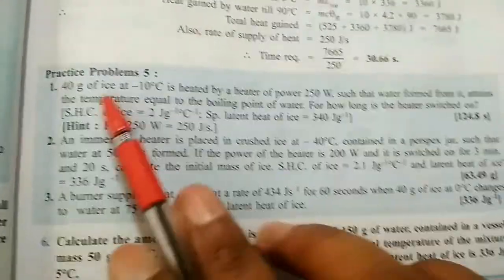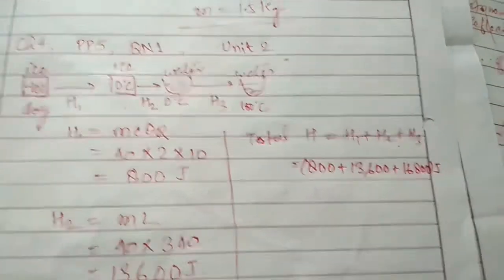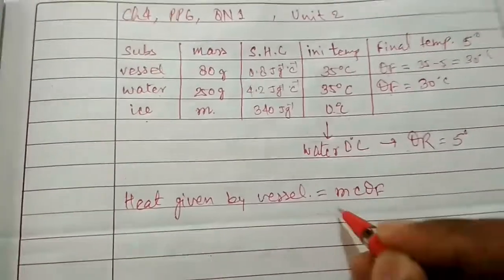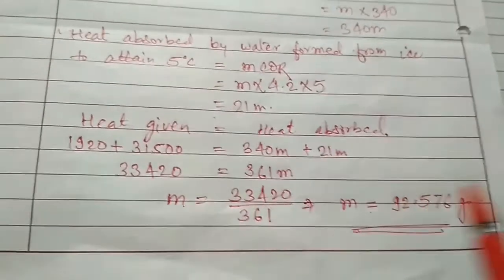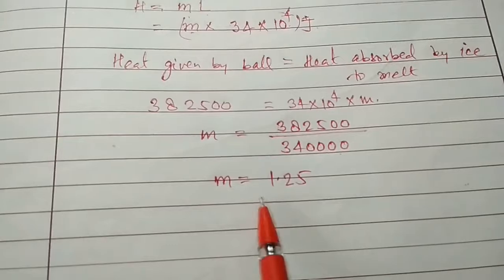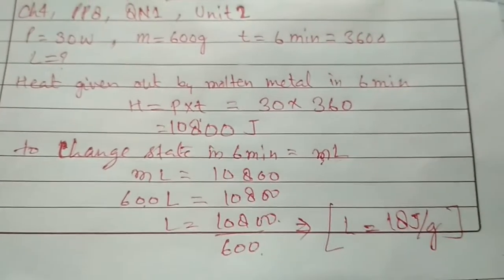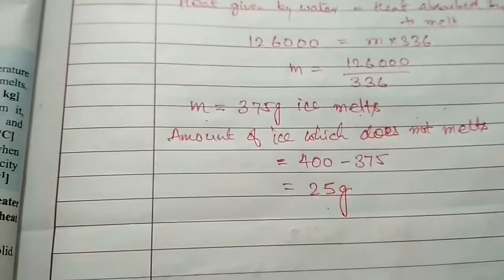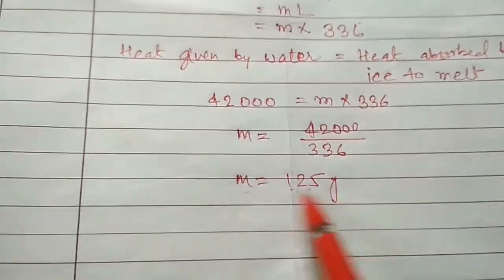NUMERICALS OF CH 4 CALORIMETRY CLASS X OF PP5,6,7,8,9 AND 10 UNIT CHANGE OF STATE AND LATENT HEAT